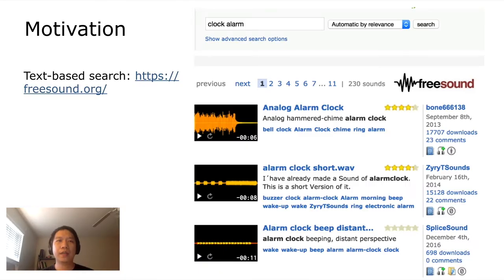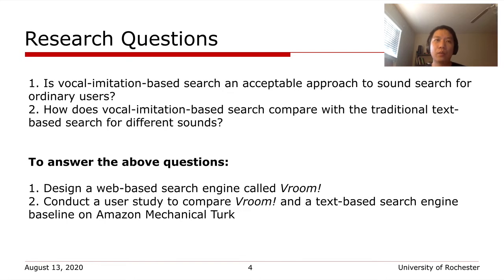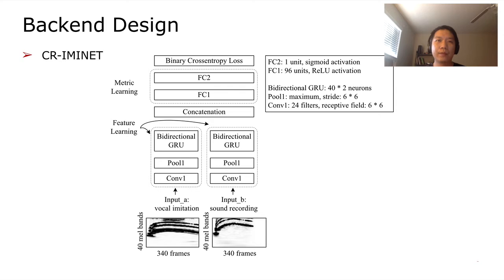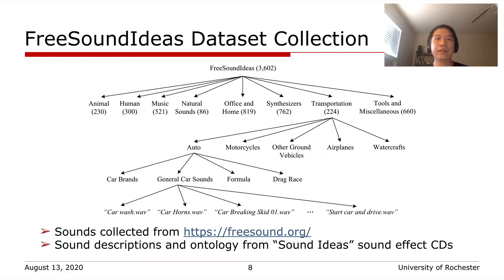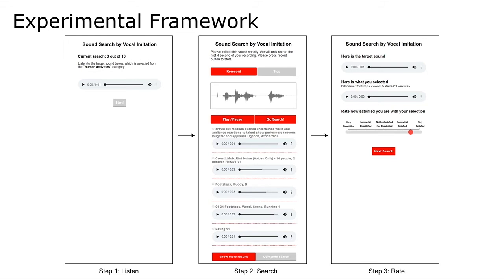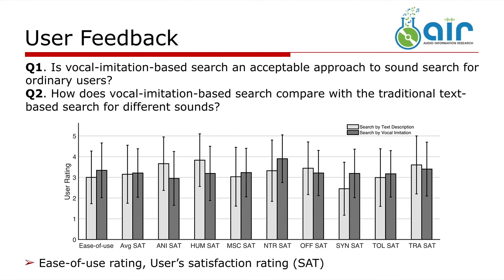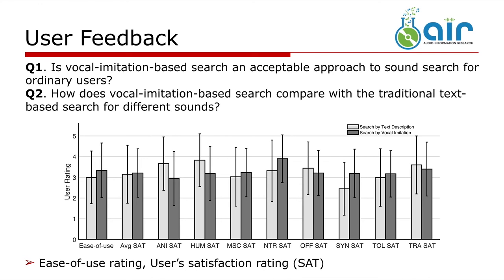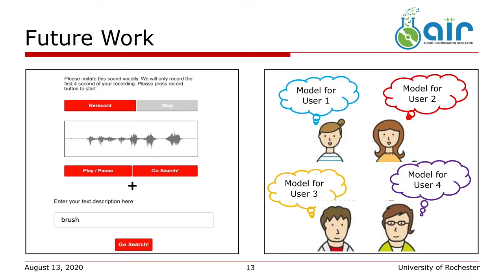CHIIR 2020: Vroom!: A Search Engine for Sounds by Vocal Imitation Queries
This video is a virtual presentation of our paper titled "Vroom!: A Search Engine for Sounds by Vocal Imitation Queries", accepted by The ACM SIGIR Conference on Human Information Interaction and Retrieval (CHIIR 2020).

Traditional search through collections of audio recordings compares a text-based query to text metadata associated with each audio file and does not address the actual content of the audio. Text descriptions do not describe all aspects of the audio content in detail. Query by vocal imitation (QBV) is a kind of query by example that lets users imitate the content of the audio they seek, providing an alternative search method to traditional text search. Prior work proposed several neural networks, such as TL-IMINET, for QBV. However, previous systems have not been deployed in an actual search engine nor evaluated by real users. We have developed a state-of-the-art QBV system Vroom! and a baseline query-by-text search engine TextSearch. We deployed both systems in an experimental framework to perform user experiments with Amazon Mechanical Turk (AMT) workers. Results showed that Vroom! received significantly higher search satisfaction ratings than TextSearch did for sound categories that were difficult for subjects to describe by text. Results also showed a better overall ease-of-use rating for Vroom! than TextSearch on the sound library used in our experiments. These findings suggest that QBV, as a complimentary search approach to existing text-based search, can improve both search results and user experience.